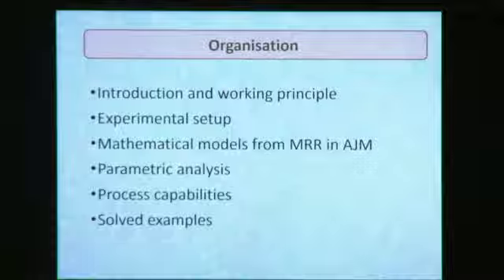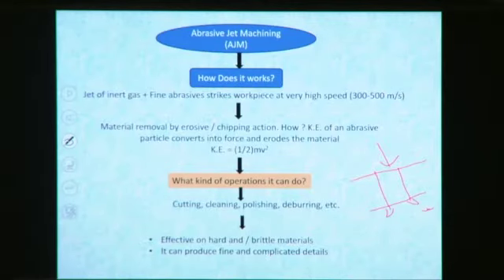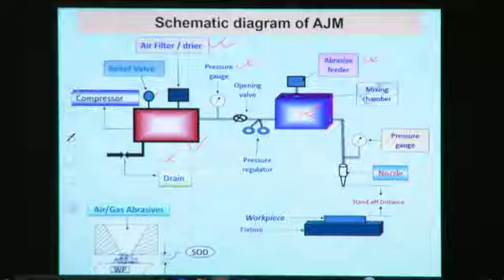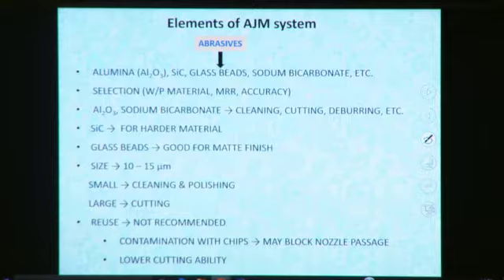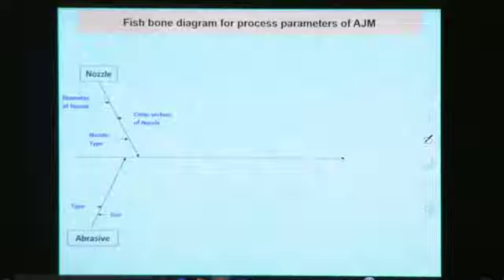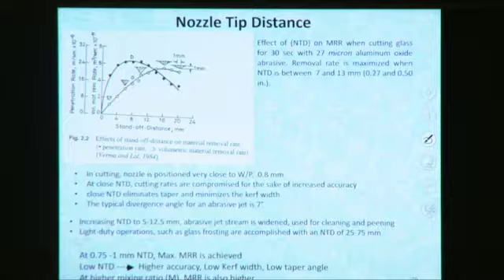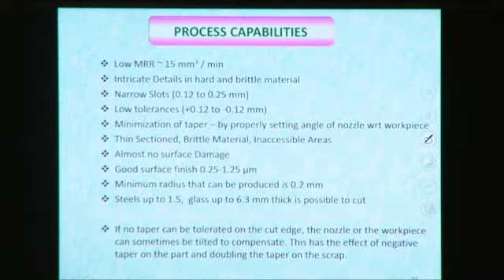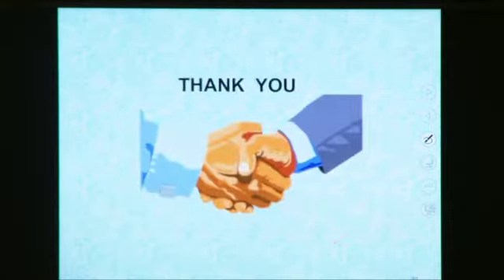AJM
Abrasive Jet Machining